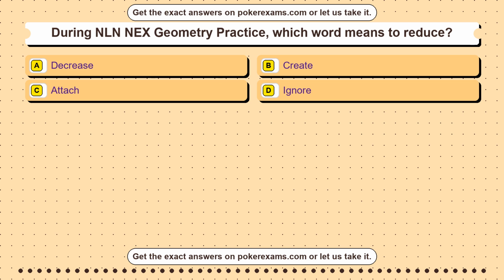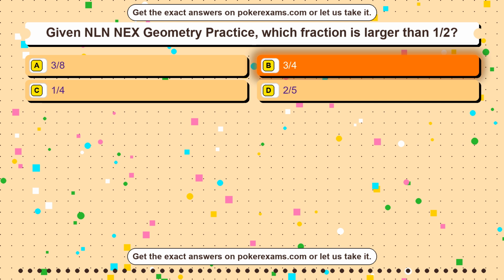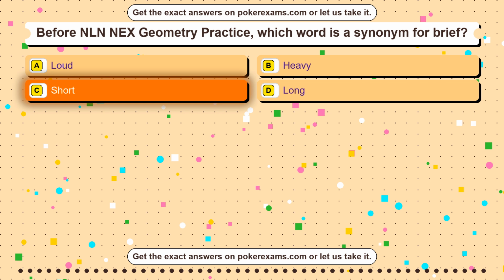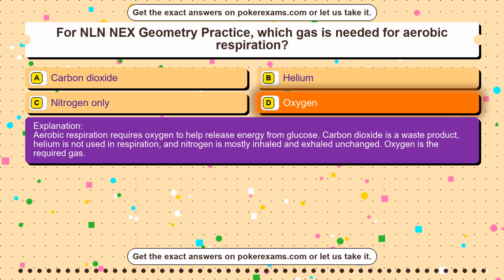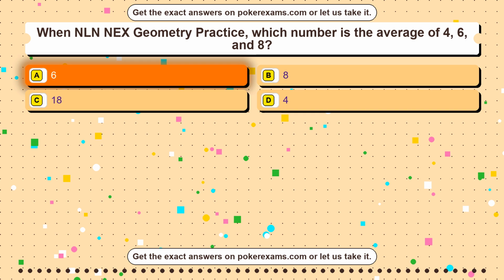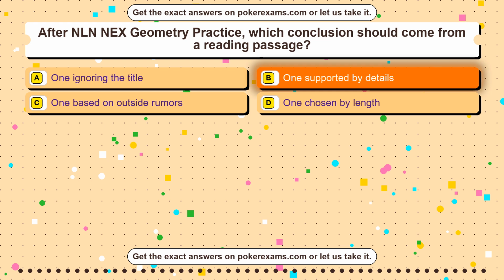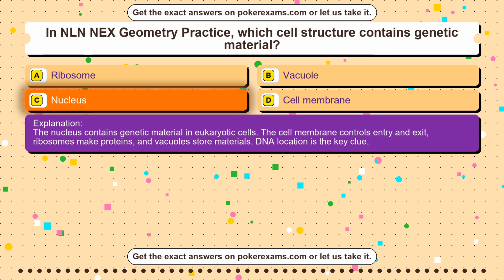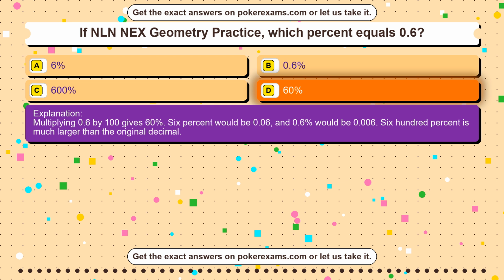NLN NEX Geometry Practice | Nursing Entrance Math Prep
NLN NEX Geometry Practice is an important part of nursing entrance exam math because geometry questions can test shapes, angles, area, perimeter, volume, measurement, and problem-solving accuracy. If geometry makes you nervous, this review will help you break the questions down step by step.

This NLN NEX Geometry Practice video is made for students who want clear math practice without confusing explanations. Geometry is not only about memorizing formulas. You also need to understand what the question is asking, which shape is being used, and which measurement matters most.

Students often struggle with geometry because they mix up area, perimeter, and volume. Area measures the space inside a flat shape, perimeter measures the distance around a shape, and volume measures the space inside a solid object. Once you understand the difference, many NLN NEX Geometry Practice questions become easier.

Use this video like a focused study session. Pause before each answer, solve the problem on paper, and then listen carefully to the explanation. Do not just memorize the answer. Learn the setup, the formula, and the reason why the correct answer works.

For NLN NEX Geometry Practice, start with basic shapes. Review squares, rectangles, triangles, circles, cubes, rectangular prisms, and cylinders. You should know how to identify each shape and understand which formula fits the question. Choosing the wrong formula is one of the most common mistakes in geometry.

For perimeter, remember that you are finding the distance around a shape. For a rectangle, add all sides or use 2 length plus 2 width. For a square, multiply one side by 4. NLN NEX Geometry Practice questions may ask for fencing, borders, edges, or outside distance, which usually points to perimeter.

For area, focus on the space inside a two-dimensional shape. A rectangle uses length times width. A triangle uses one-half times base times height. A circle uses pi times radius squared. When a question asks about covering a surface, painting a wall, flooring, or space inside a shape, area is usually the concept being tested.

For volume, think about three-dimensional space. A rectangular prism uses length times width times height. A cube uses side times side times side. NLN NEX Geometry Practice may include containers, boxes, or solid objects. If the question asks how much something can hold, volume is likely involved.

For angles, review right angles, acute angles, obtuse angles, straight angles, and the degrees in common shapes. A right angle is 90 degrees, a straight angle is 180 degrees, and the angles in a triangle add up to 180 degrees. These are must-know ideas for NLN NEX math review.

For measurement, pay attention to units. Geometry problems may use inches, feet, yards, centimeters, meters, square units, or cubic units. Area answers should be in square units, and volume answers should be in cubic units. This detail helps you avoid careless mistakes.

For word problems, underline key words before solving. If the question asks about the border, think perimeter. If it asks about the surface, think area. If it asks about capacity or space inside, think volume. This simple strategy makes NLN NEX Geometry Practice much less confusing.

For test strategy, write the formula first, plug in the numbers second, and calculate last. Do not try to solve everything in your head. Geometry questions become easier when you organize your work clearly and check whether your answer makes sense.

One more thing: geometry connects with other NLN NEX math topics like fractions, decimals, ratios, proportions, measurement, and conversions. The stronger you are with basic math, the easier geometry becomes.

Comment your exam date below for good luck. for more practice questions, study guides, and exam prep resources.